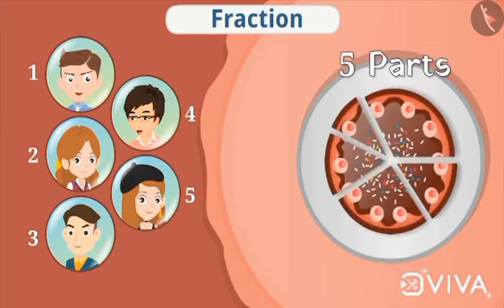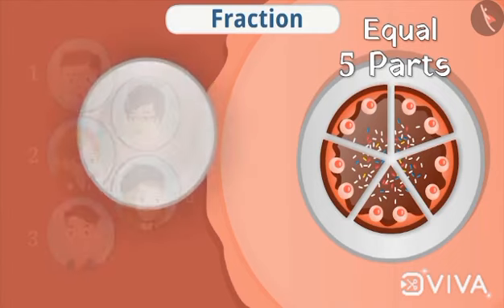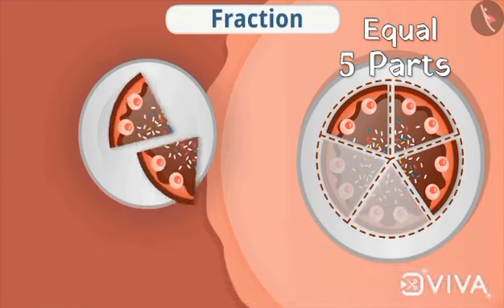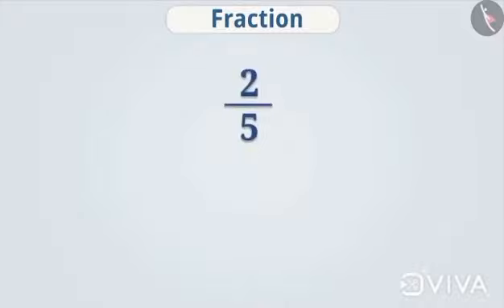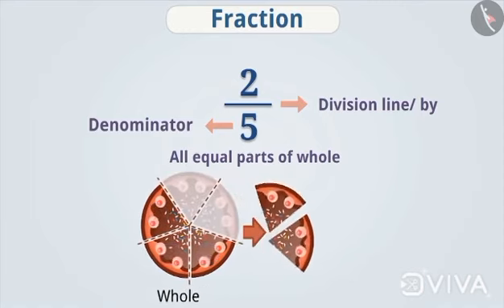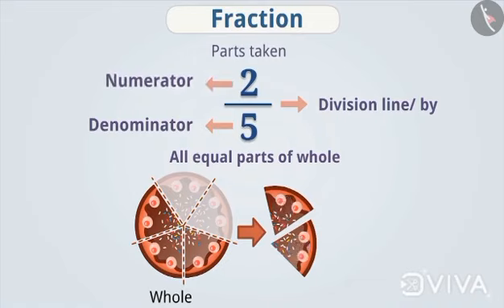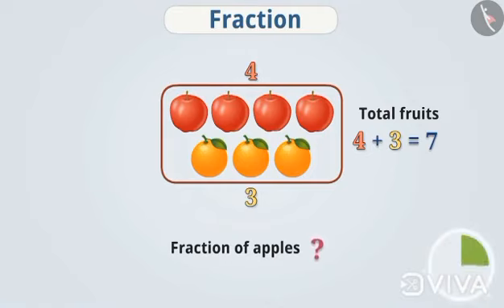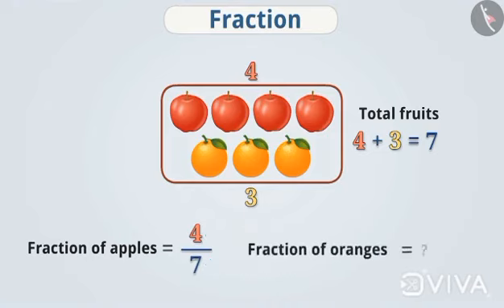Fractions maths fractions fractiontricks